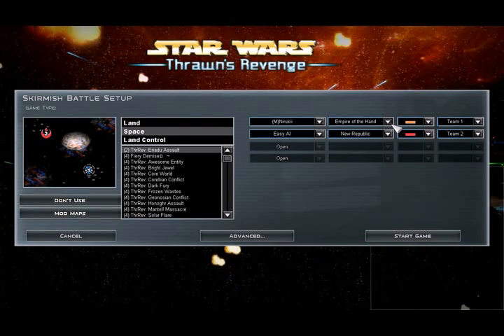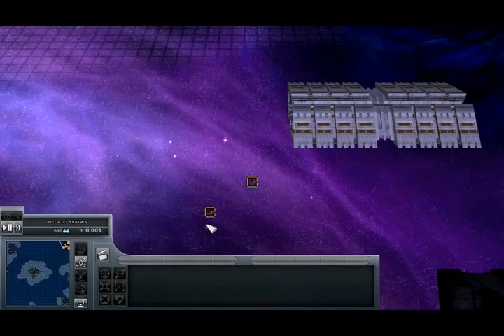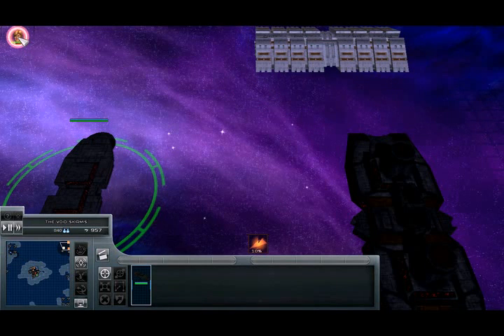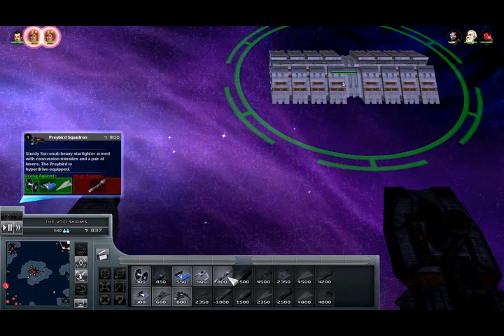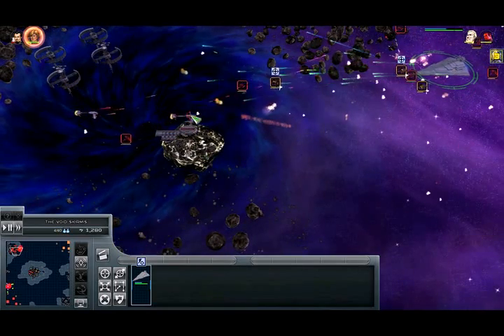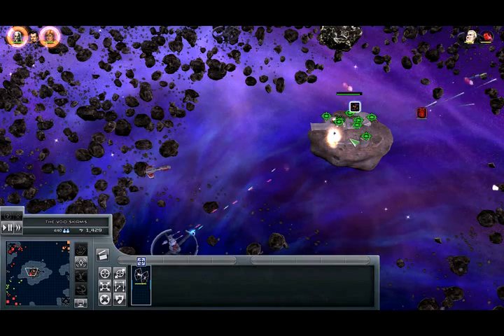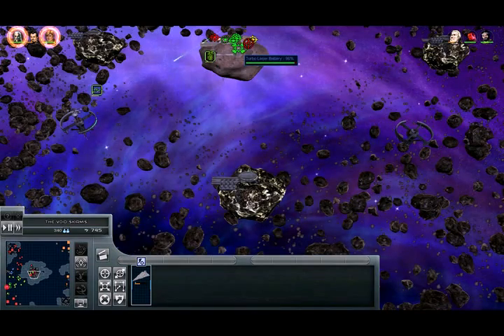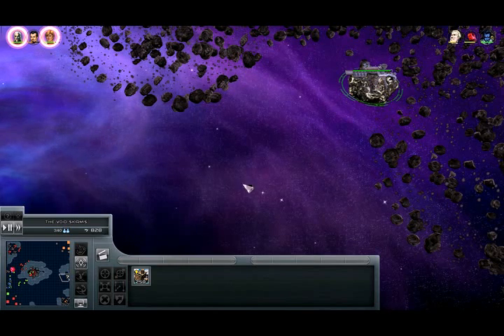Thrawn's revenge skirmish - Empirial Reminant v New Republic p1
you guys seem to like this so much, I decided to make another episode.